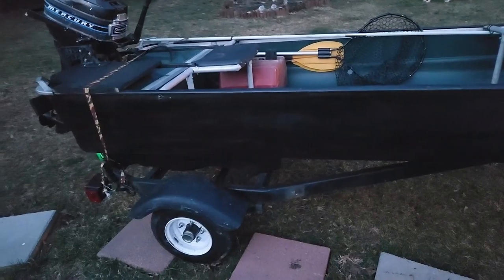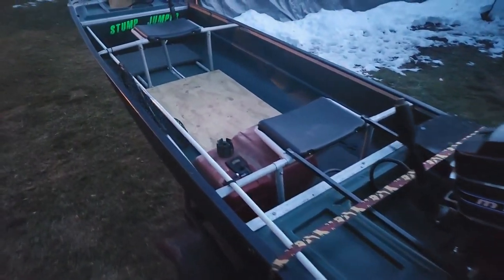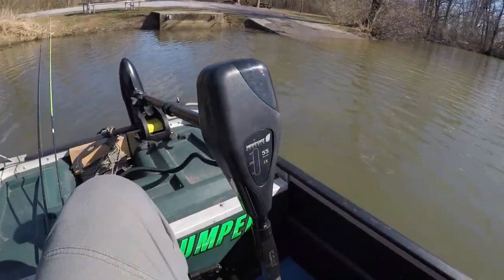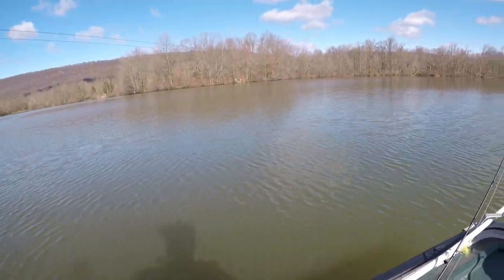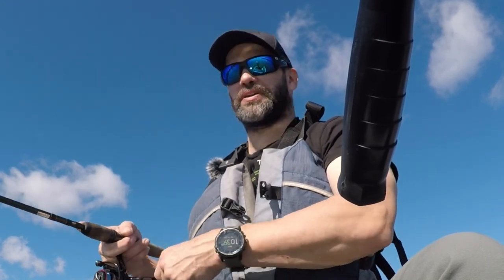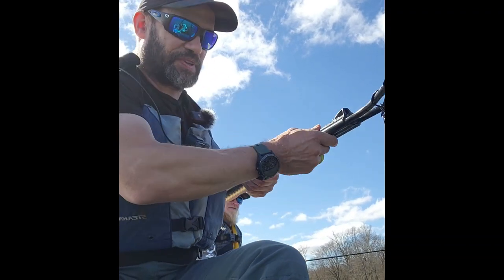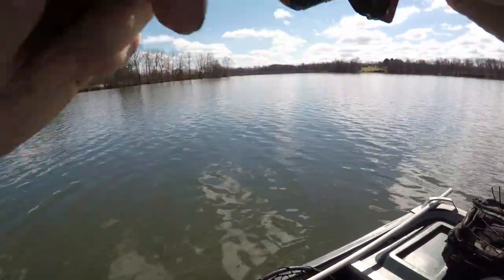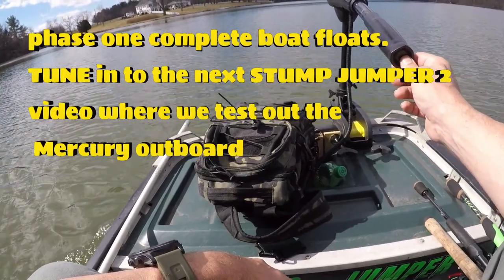Stump Jumper 2 and SUPRISE Catches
I was heading to Blue Marsh but decided to try out something a little closer to home.